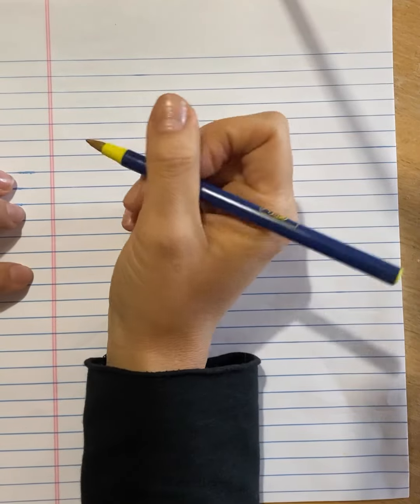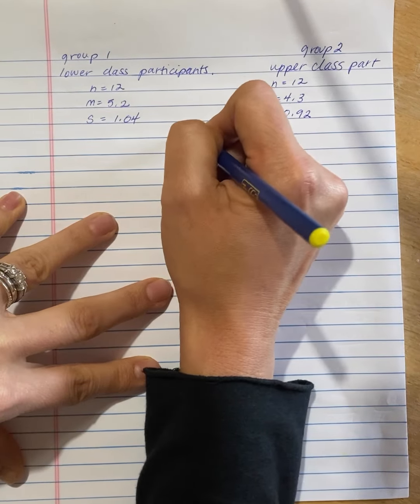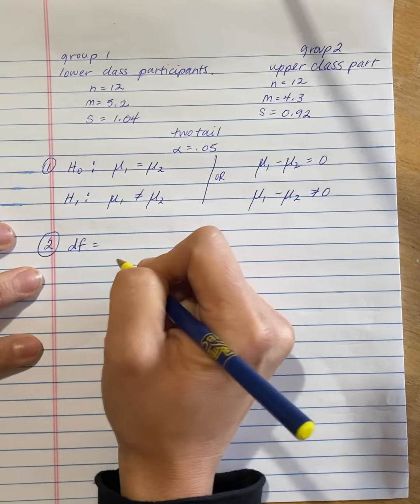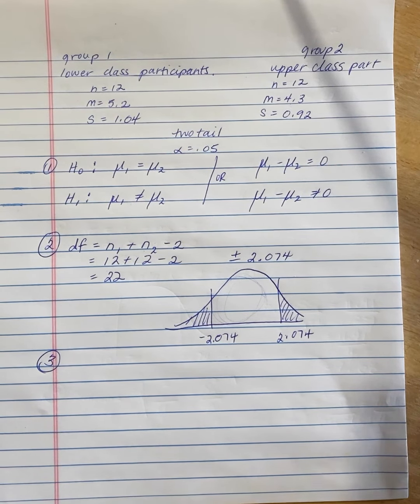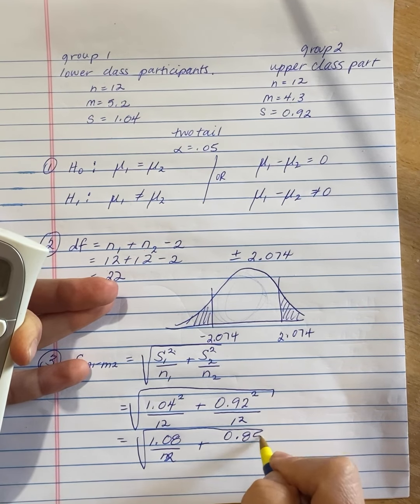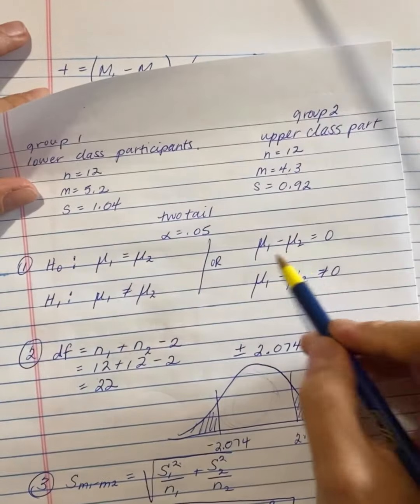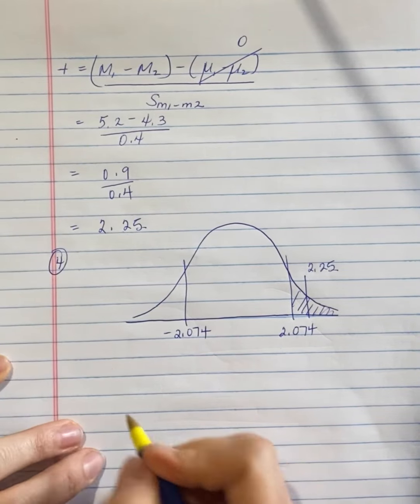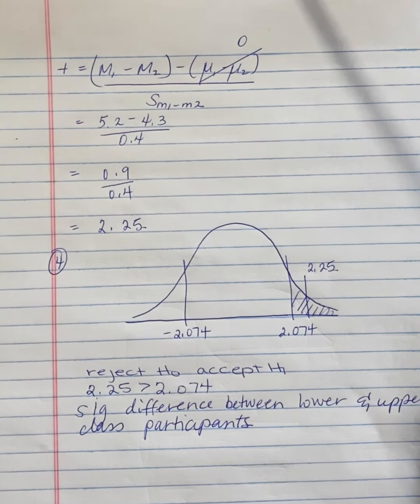Chapter 10 question 17a